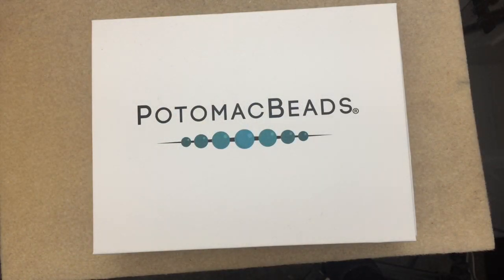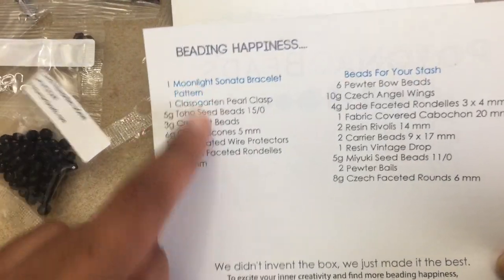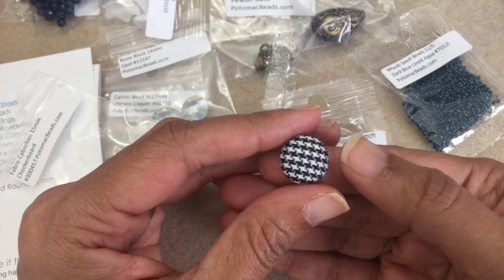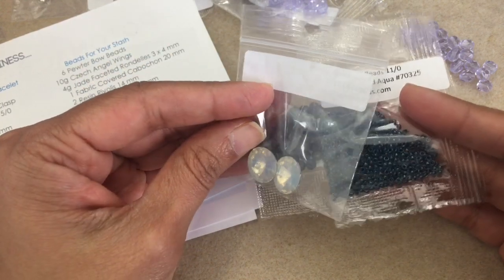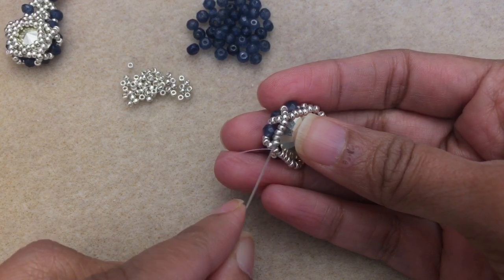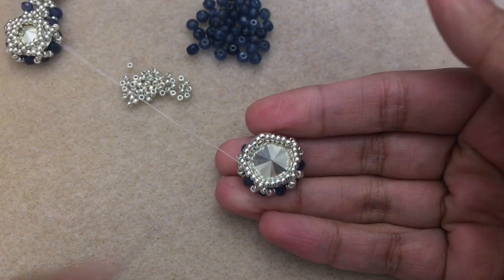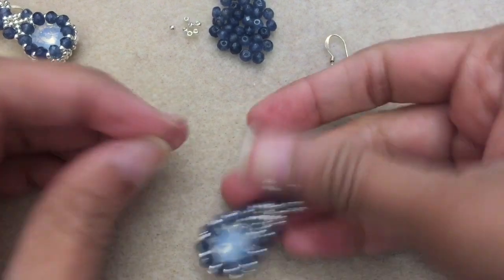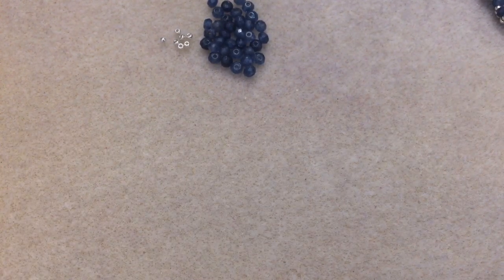Jade Trellis Earring Tutorial and Unboxing of Potomac Bead Company's November Subscription Box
Hi Everyone,
I have a new video for you today.  I unbox the Potomac Beads Company's Bead box for November and I also have a tutorial for you.

Tutorial starts at 15:00 mins

Materials needed for a pair of earrings
Two 14 mm rivoli (Milky White)
28--3x4 mm rondelle (Midnight Blue)
11/0 seed beads (Miyuki Galvanized Silver)
2 ear wires
28 inches of 6lb fireline